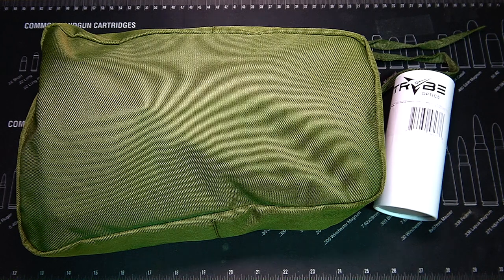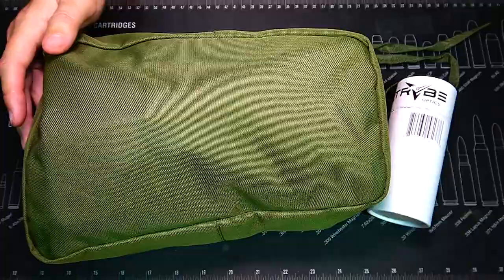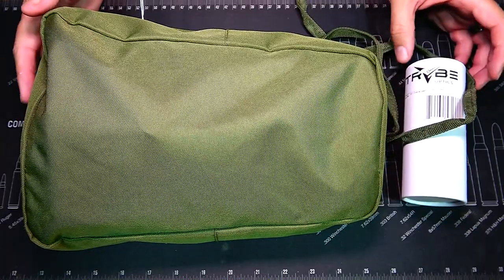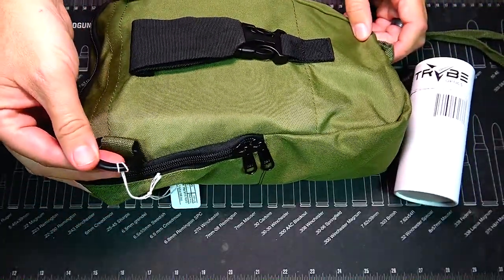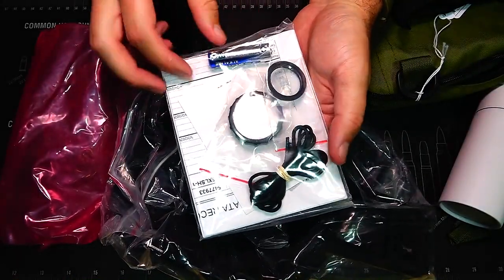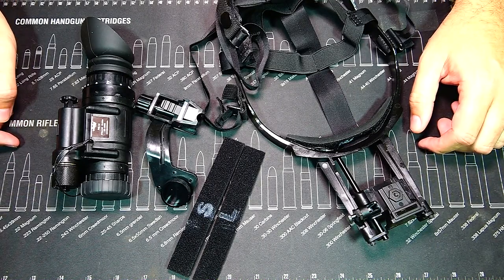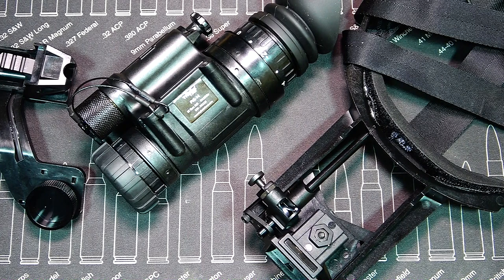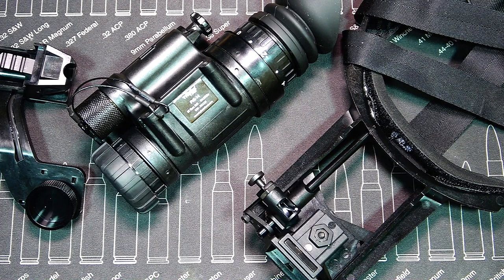Trybe Defense PVS-14 FIRST LOOK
This is a first look and unboxing of the PVS-14 White PH kit from Trybe Defense.

Web - .